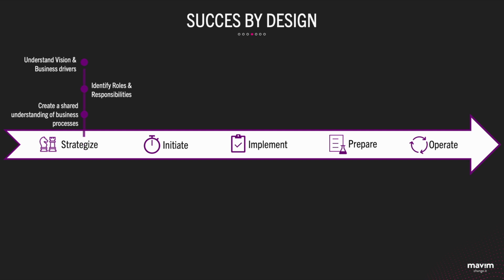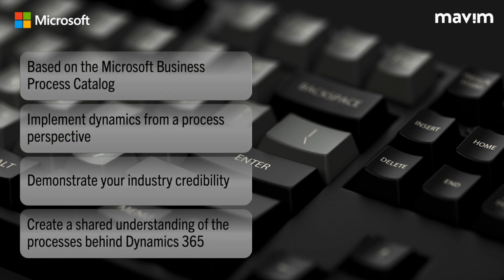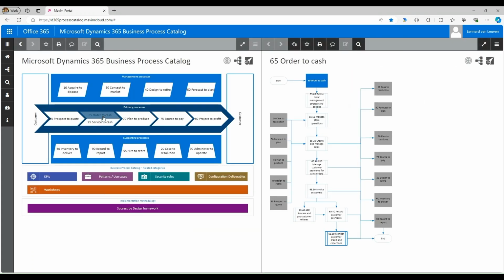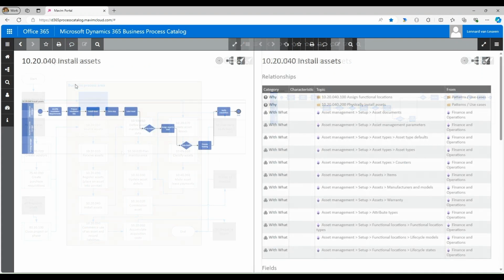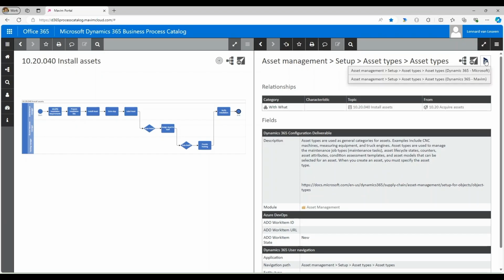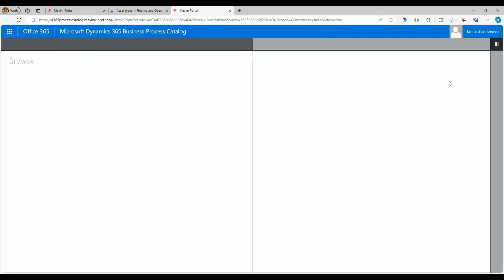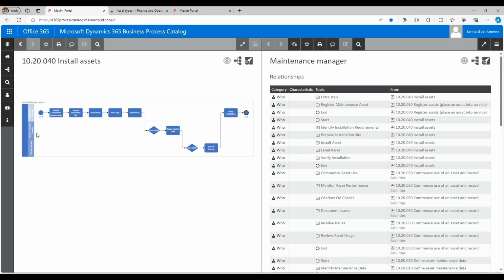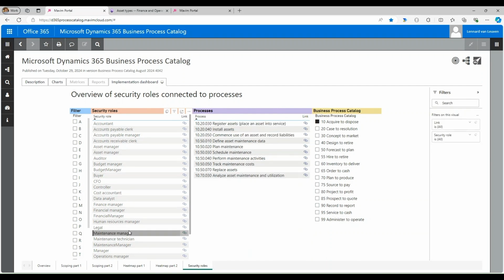1. Business Process Catalog I Strategize (part 1)